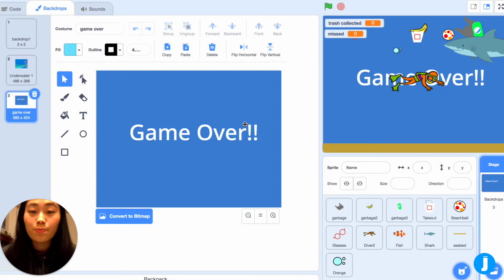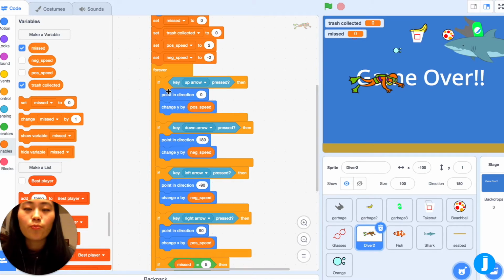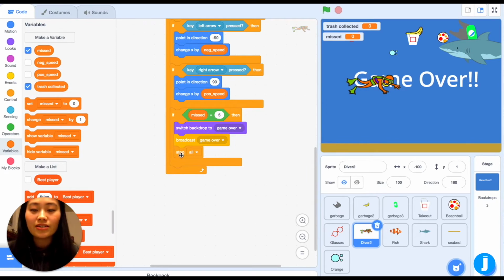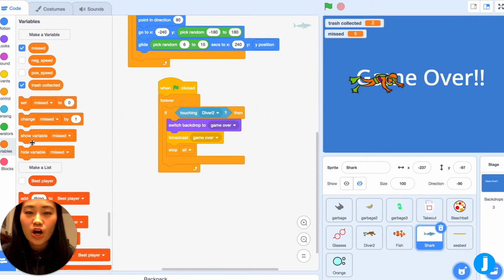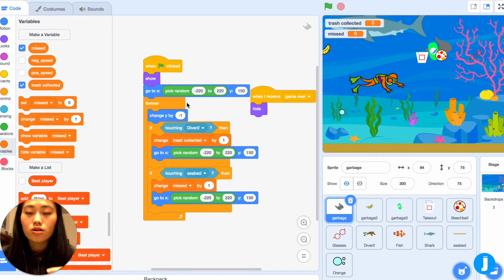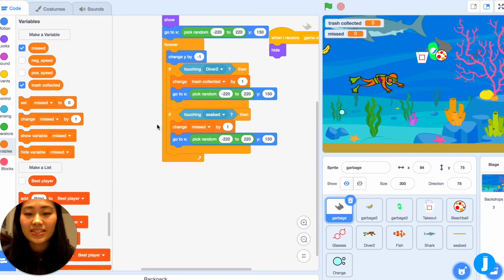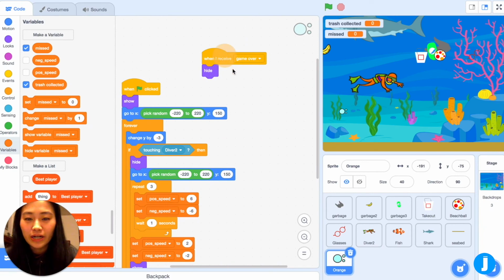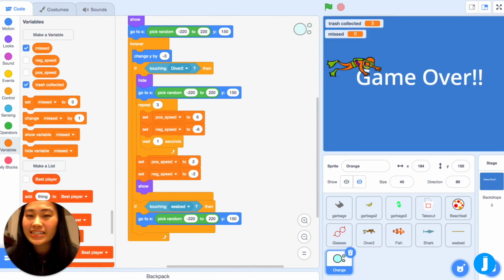Scratch Coding Project Tutorial - Ocean Cleanup Game, Code Walkthrough (Pt. 3/3)